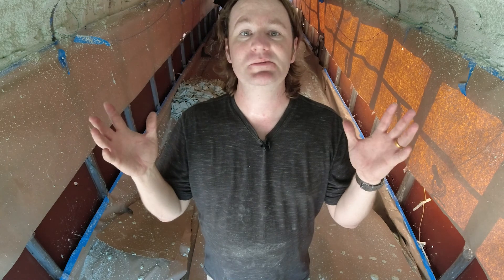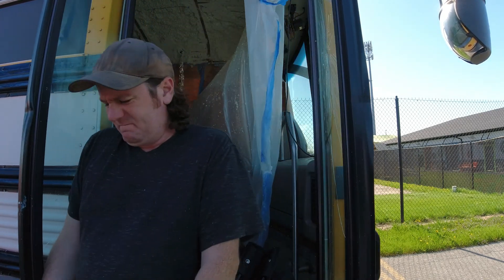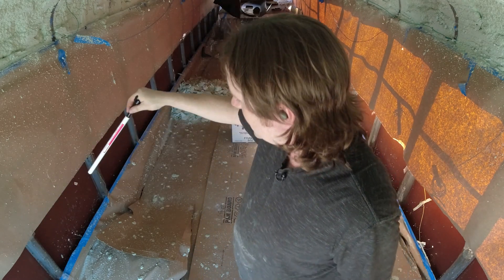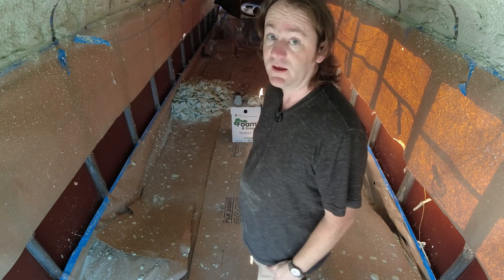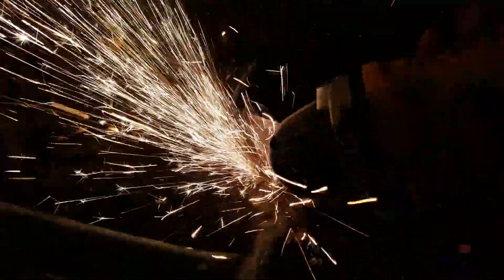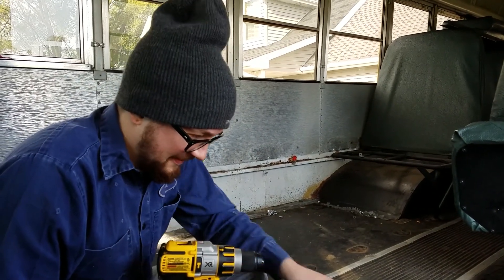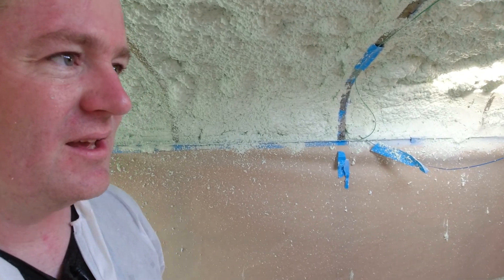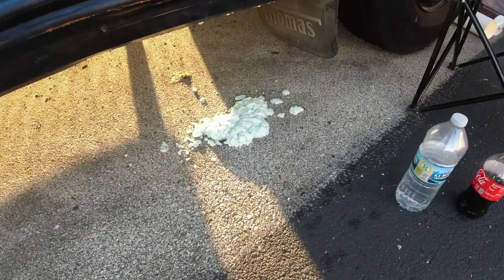Breaking Bus | EP 9 | Spray Foam Pt 2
The second round of spray foam comes with a story and some archival footage!

We're moving our family of 3 into a converted school bus and you're invited along for the ride! For the first 1000 subscribers we will be donating $1 each to Charity:Water. If Youtube allows us to monetize the channel at that point, every cent of monetization for the next year will also be donated to Charity:Water. We've got some big goals for our small space and we wanted the bus to be a blessing to others as well.